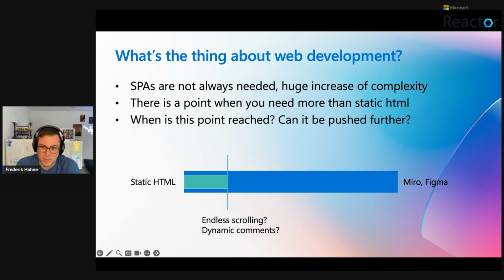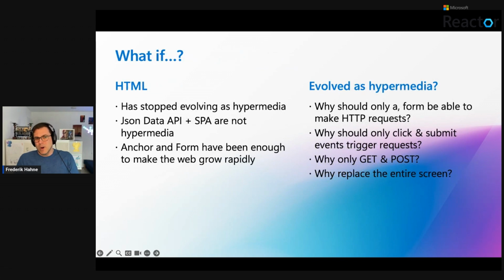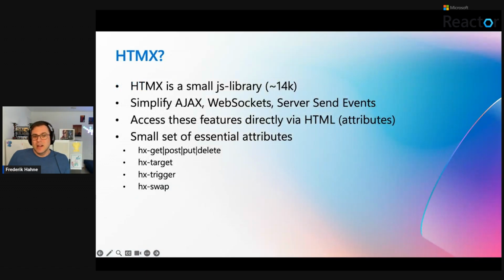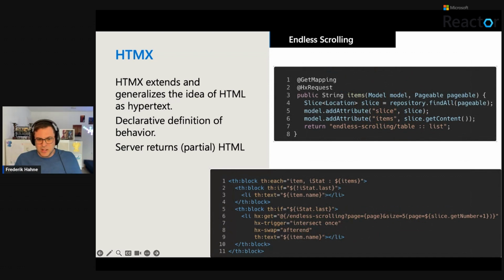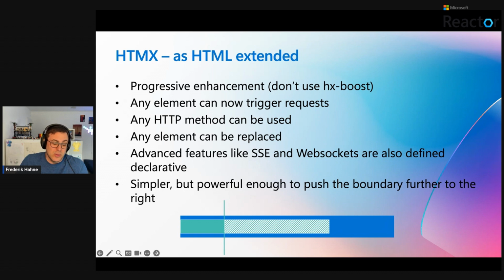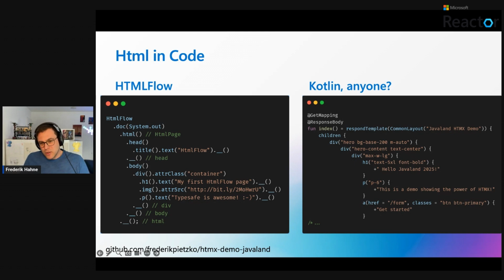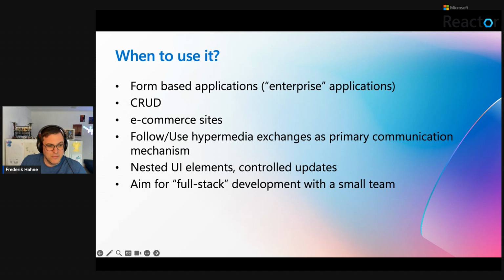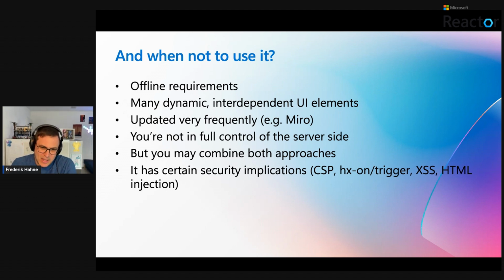Simplifying Web App Development with HTMX and Hypermedia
Since single page applications have become the de facto standard for building modern web applications, the complexity of frameworks and tools has continued to grow. But does it always have to be an SPA? For many applications, this associated complexity is not necessary. The necessary interactivity of many business applications is minimal. What if HTML were more powerful and, for example, every element could trigger an AJAX request and a response would not always replace the entire page?
This session looks at central elements of hypermedia applications and how HTMX can implement typical patterns of modern web applications. In combination with modern template engines (Thymeleaf, JTE, JStachio), ‘full-stack development’ is once again possible and even fun!

Presenter: Frederik Hahne, adesso SE